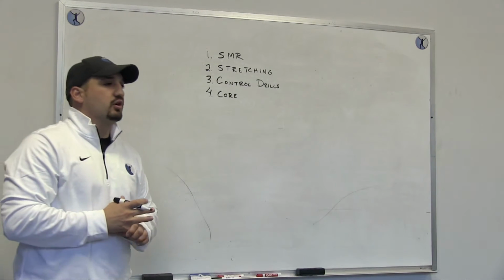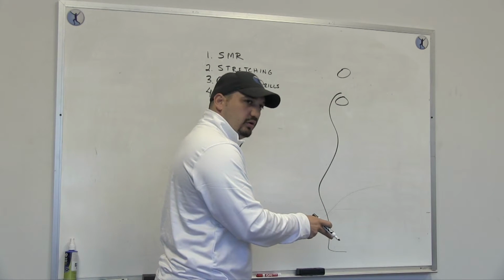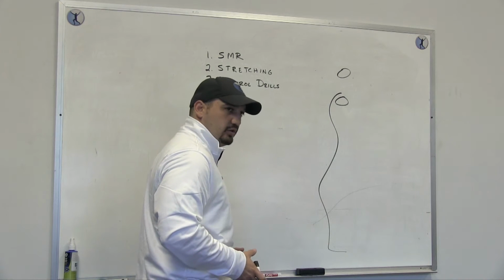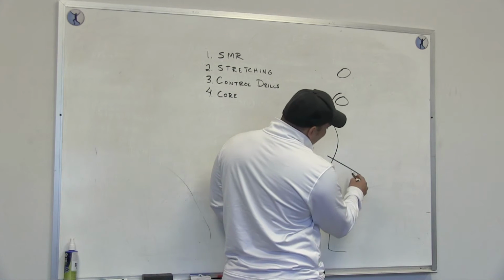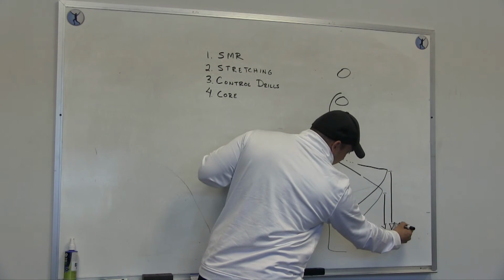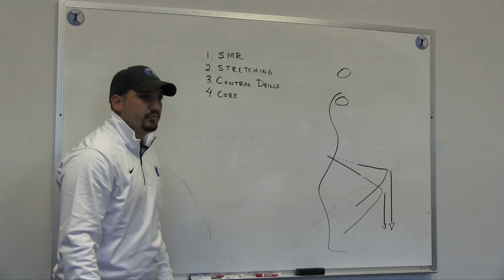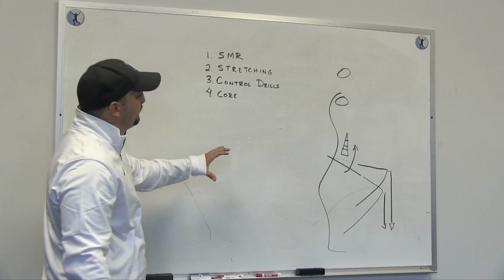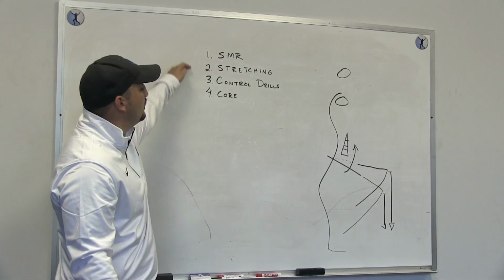Why You Should Do Core Training First | Coach Kav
Sports Performance Training, Coaching, and Motivational videos for Athletes will be posted Weekly.

Here is a short clip of me talking to our staff about the reasons why we do core training first in our sessions.  I first heard of this by one of my Coaching Mentors Ian King.  I was slow to adopt this principle because as an athlete myself I always did core training at the end of my workout and as a coach I followed suit.  Coach King explained what it can do for my sprinters and that’s when the light bulb turned on.  It all made sense and after trying it with our athletes for a few months I was shocked with the impact it made in our training.  We made the Full Time switch in 2015 to always do core first and haven’t looked back.